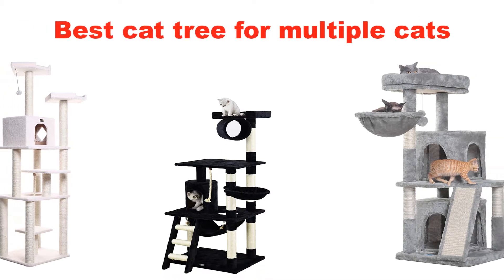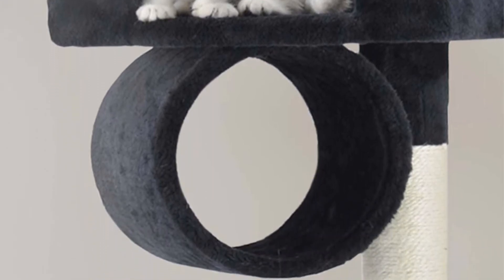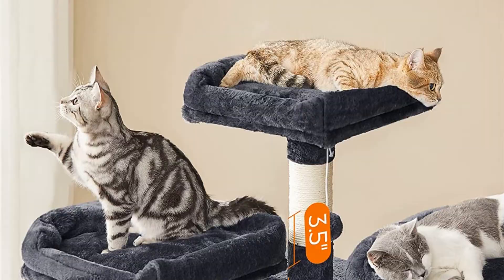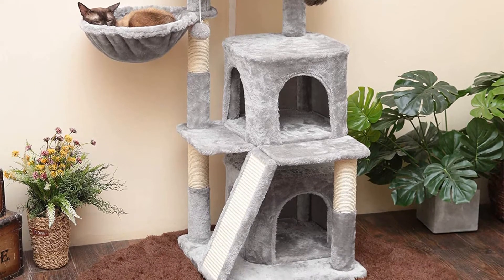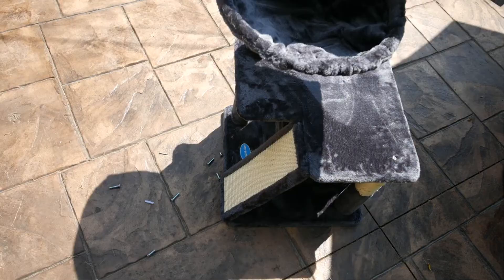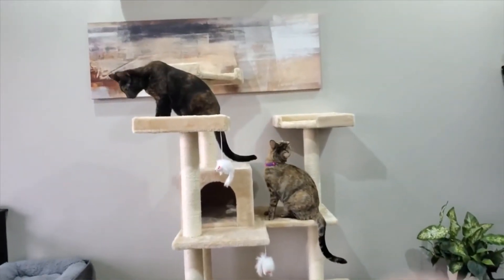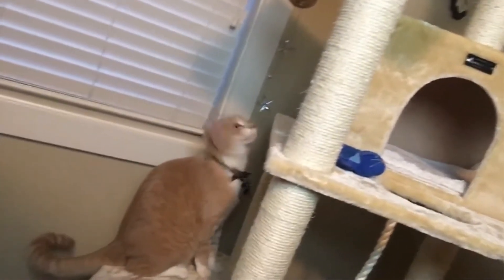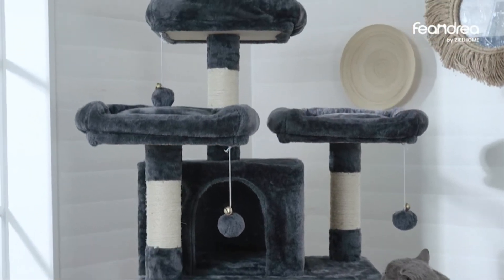✅ Best cat tree for multiple cats: Cat tree for multiple cats (Buying Guide)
Are you thinking of buying the best cat tree for multiple cats? Then the video will let you know what is the best cat tree for multiple cats on the market right now.

👇 Product Links 👇

1️⃣ Go Pet Club 62-Inch Cat Tree

🔥Amazon ➟

2️⃣ FEANDREA 67 inches Multi-Level Cat Tree

🔥Amazon ➟

3️⃣ Hey-Brother Cat Tree with Scratching Board

🔥Amazon ➟

4️⃣ Go Pet Club 72 Inch Cat Tree With Ramps

🔥Amazon ➟

5️⃣ Armarkat Cat Tree Model B7801

🔥Amazon ➟

✅ Content Times

00:00 - Intro
00:31 - Go Pet Club 62-Inch Cat Tree
01:53 - FEANDREA 67 inches Multi-Level Cat Tree
03:09 - Hey-Brother Cat Tree with Scratching Board
04:52 - Go Pet Club 72 Inch Cat Tree With Ramps
06:37 - Armarkat Cat Tree Model B7801

👇 Relevant Keywords 👇

Top 5 Best Cat Trees for Multiple Cats of 2021 Review | Top 5 Best Cat Trees (We Tried Them All) | Best Cat Tree | Top 10 Cat Tree | Cat Tree Amazon | Do Cats Really Like Cat Trees Cat Trees & Condos | Best Cat trees for Large or multiple cats | Our Top 4 Favorite Cat Tree Companies | Why We Are Getting Rid of Our 72" Cat Tree... | Best Cat TREE for large cat breeds? COTEC review with Ragdolls | Comparing Our Cat Trees | Cat Trees for Maine Coons | 5 Things to Look for

✅ Relevant Videos